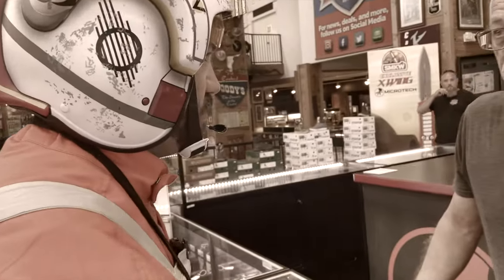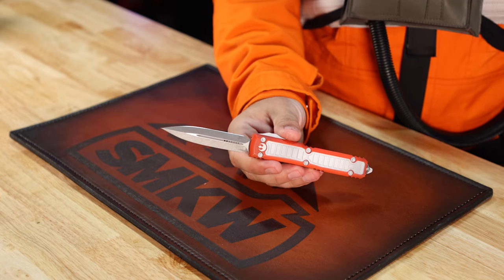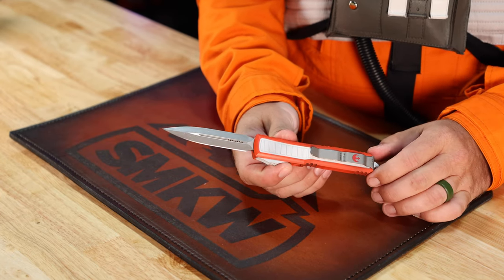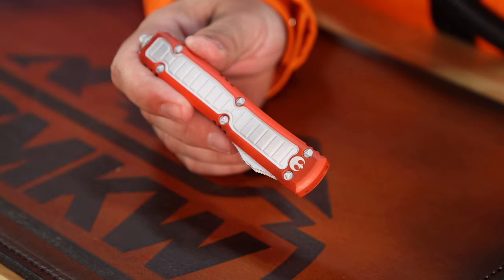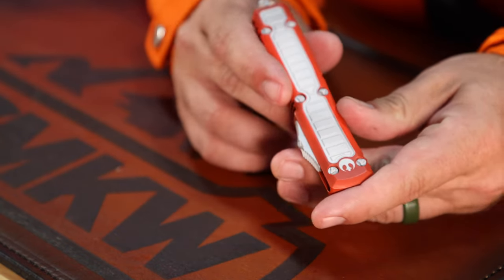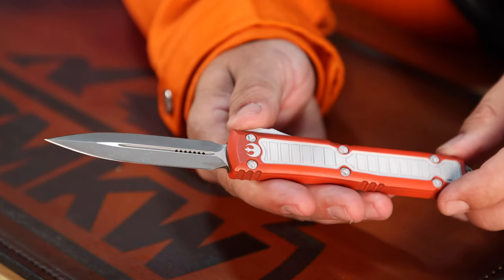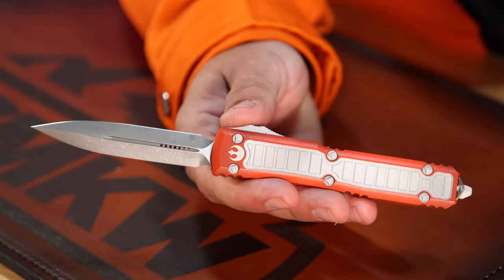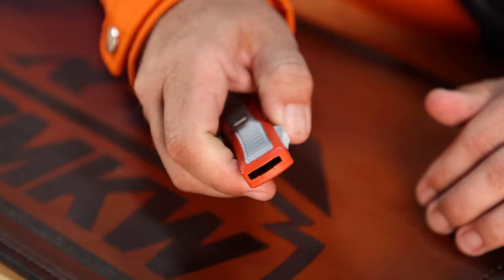Save The Galaxy With the New SMKW Exclusive Microtech Ultratech X-Wing